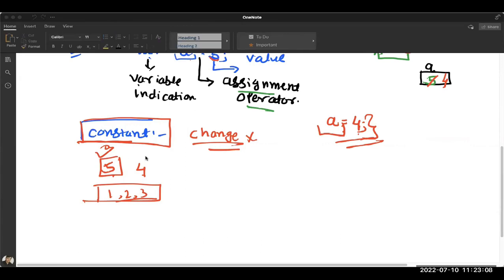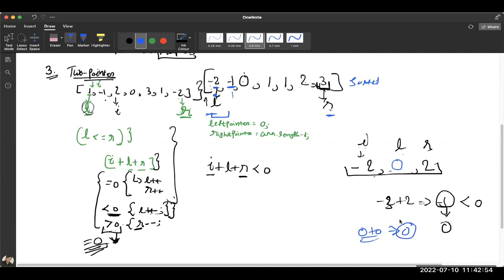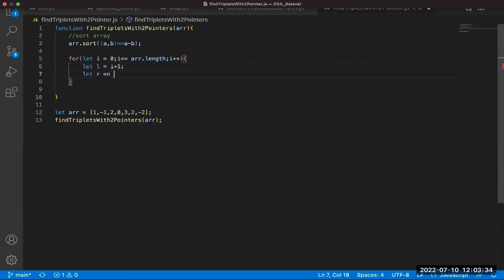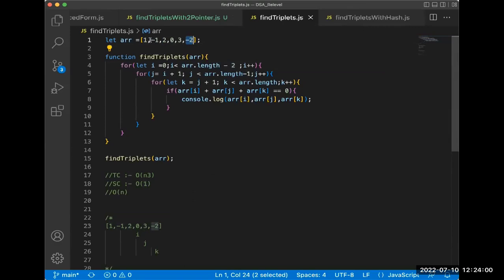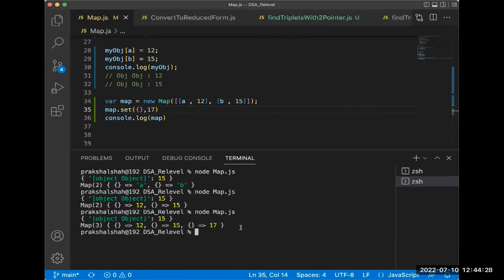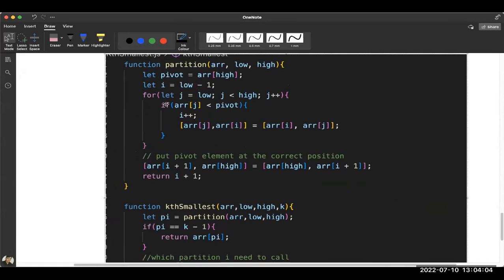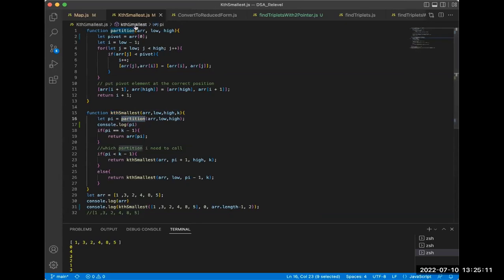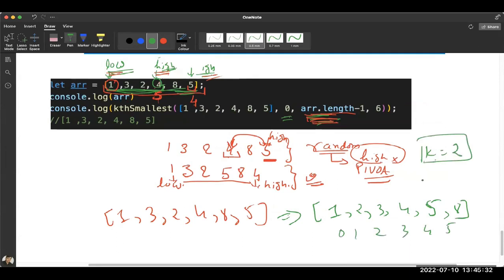DAY 50 Doubt Session LAST FUNDAMENTAL